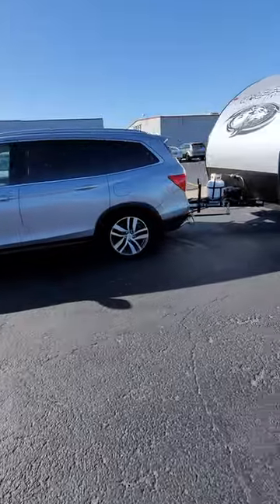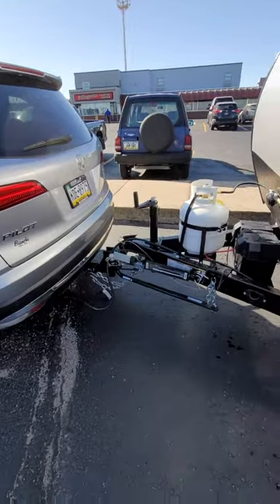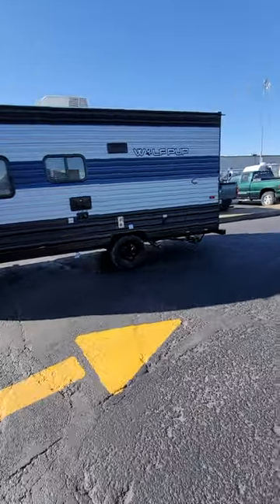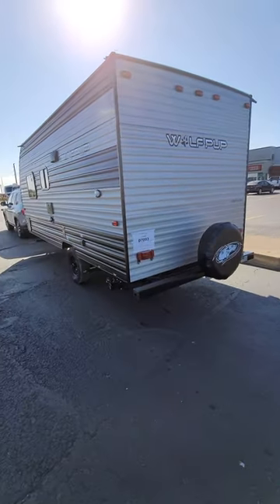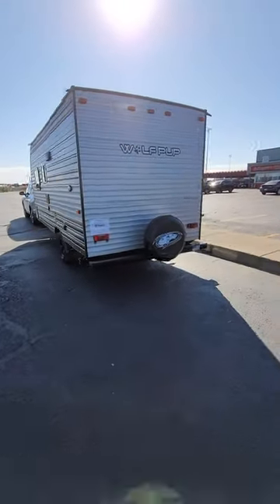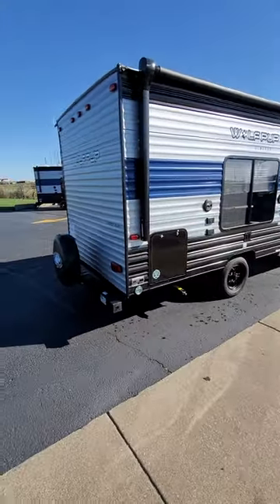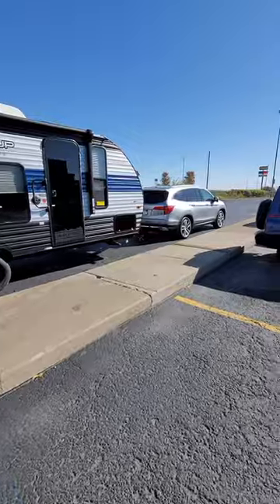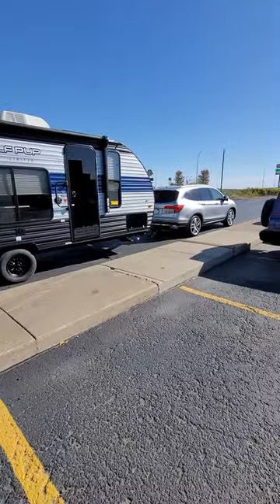2016 2017 2018 2019 2020 2021 Honda Pilot towing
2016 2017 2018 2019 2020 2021 Honda Pilot touring awd towing 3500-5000 lbs
no atf automatic transmission cooler